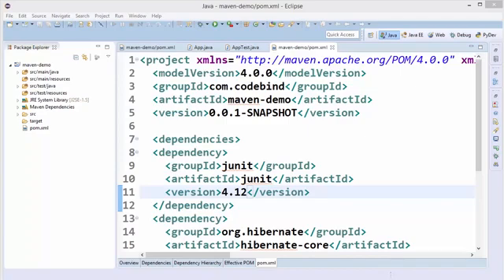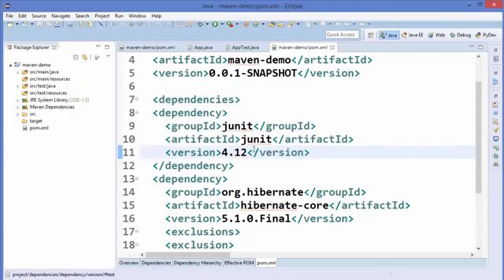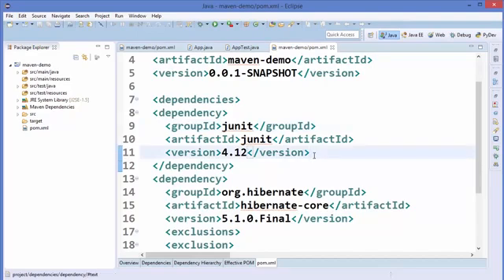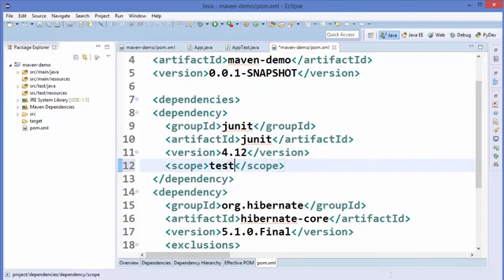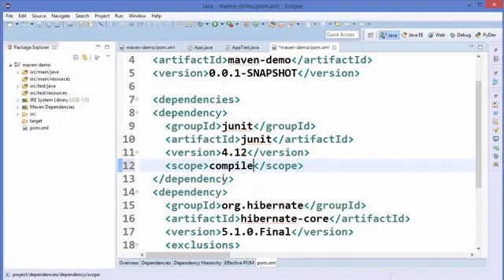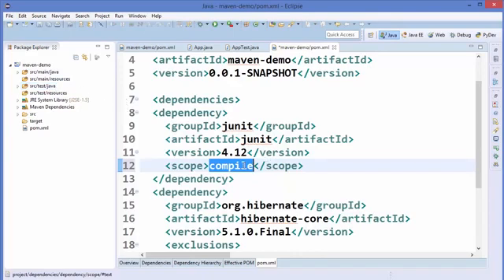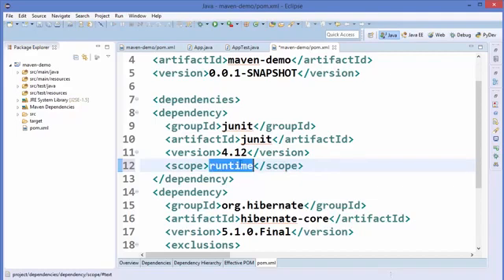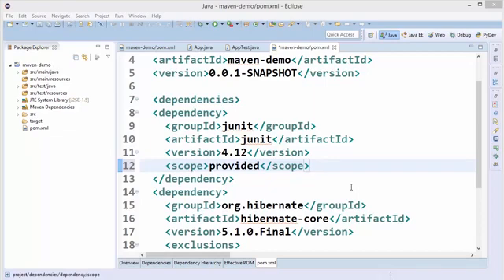Maven Tutorial for Beginners 9 scope Dependencies in Maven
scope Dependencies in Maven